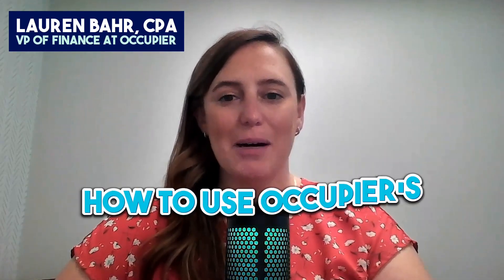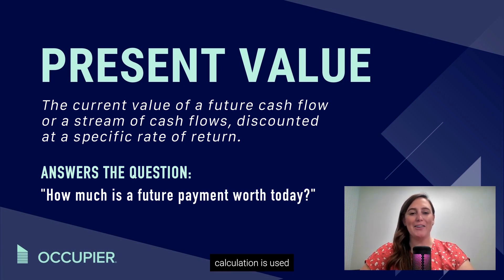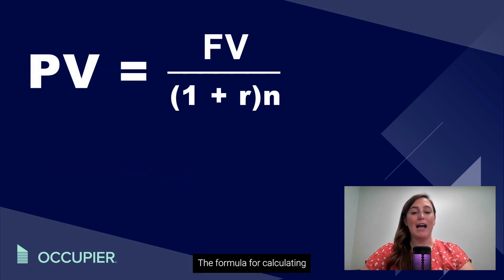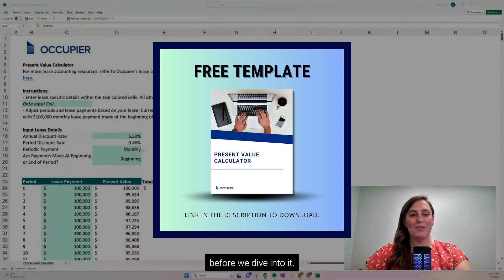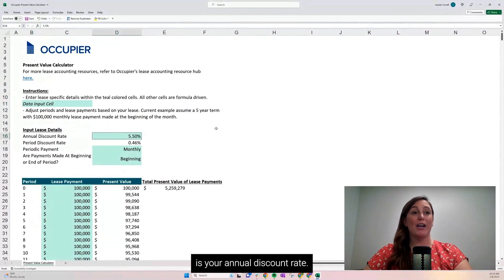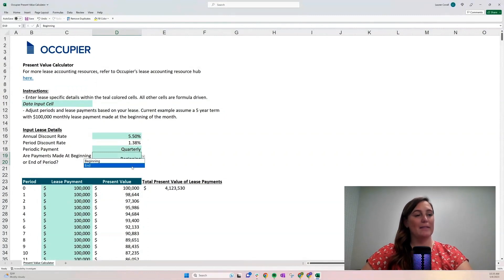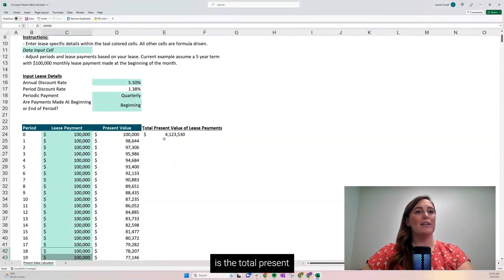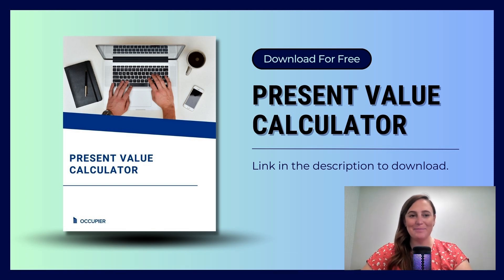How to Use Occupier's Present Value Calculator - Excel Template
The present value (PV) of lease payments is a financial calculation that measures the worth of a future sum of money. Lessees are required to calculate the present value of any future lease payments and record those financial obligations on the balance sheet for both finance and operating leases.

With Occupier's Present Value Calculator Excel Template, you can determine the future lease payments of your lease liabilities.

*ABOUT OCCUPIER*
Occupier is a single-source-of-truth platform that enables collaboration across the entire deal life cycle — from transaction management to lease administration and lease accounting. The Occupier Team combines their deep experience in the commercial real estate (JLL) and proptech industries (VTS, ProCore, WeWork), and applies it to the world of the occupier.